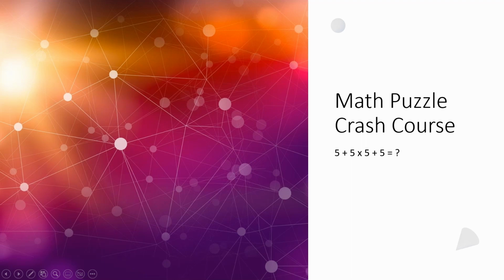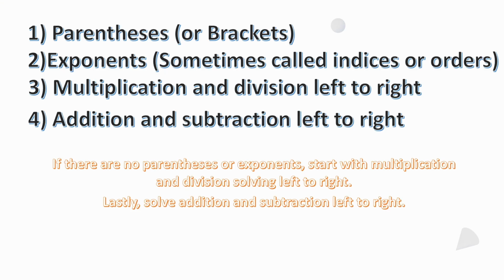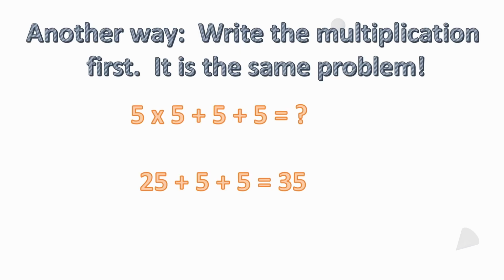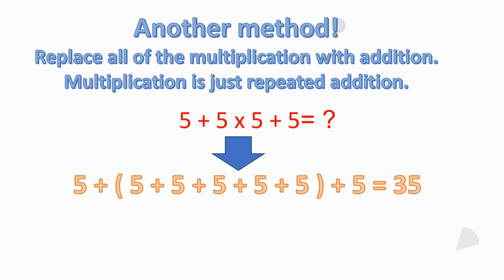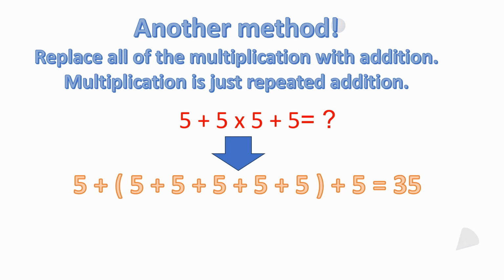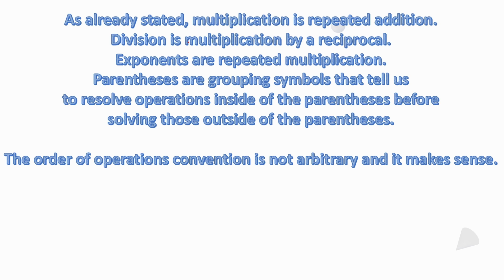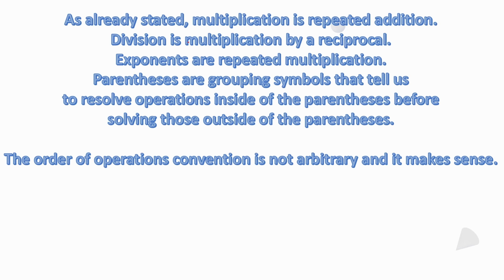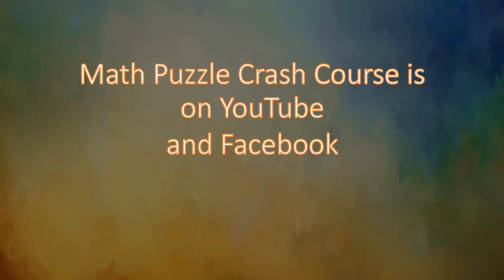5 + 5 x 5 + 5 = ?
A simple puzzle with mixed operations of multiplication and addition.  A good test of order of operations skills.